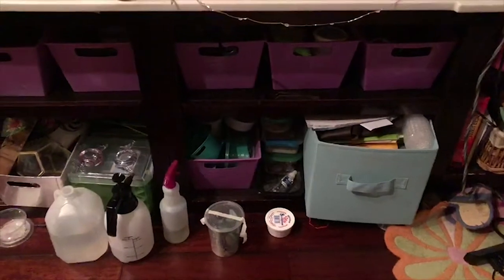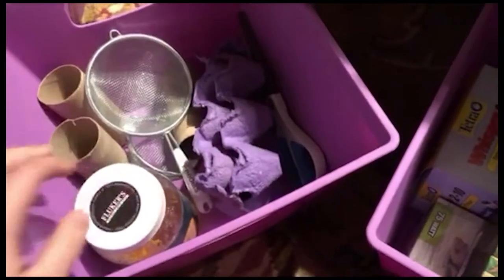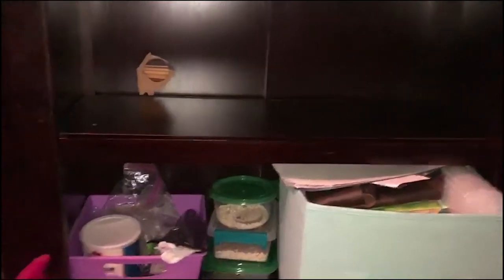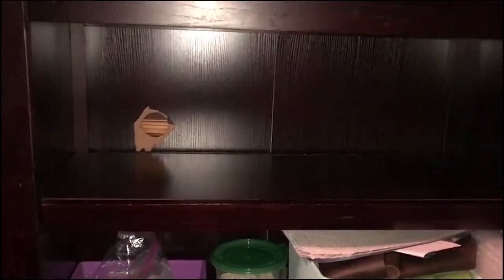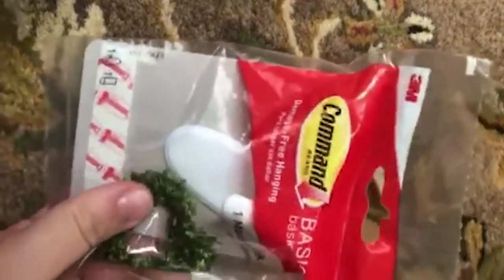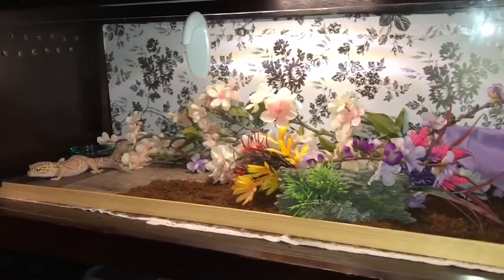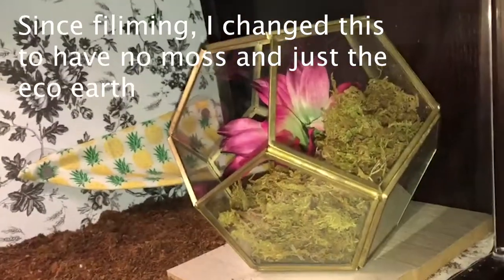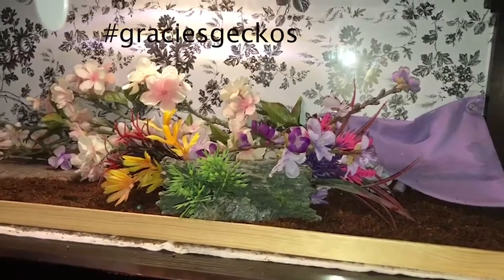Building Gecko Bookshelves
In this video, I show you my process of building enclosures for my leopard geckos, in a shelf.

Total, these cages cost me around $40 so it's fairly inexpensive.

Would you like a hammock for your bearded dragon, leo, or crested gecko? or maybe you would like a calcium dish or reptile bowl? Maybe you just want some stickers?

If reading this, comment your dream pet (real or made up)